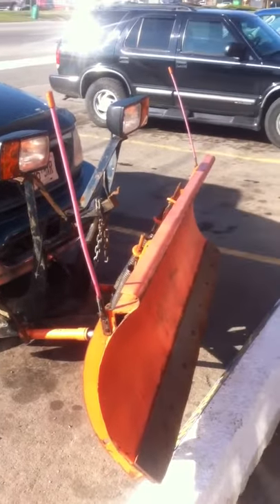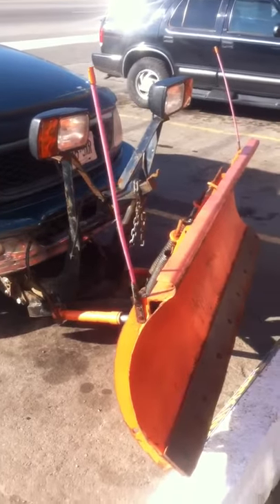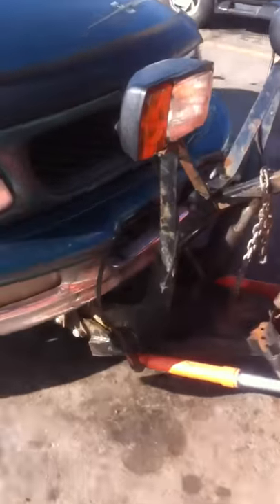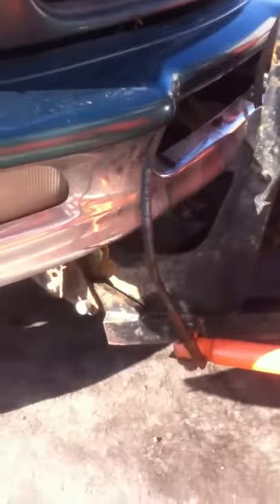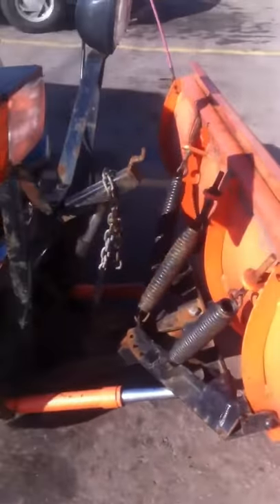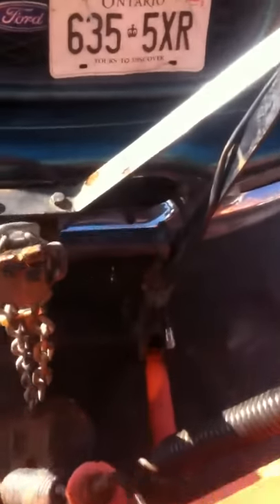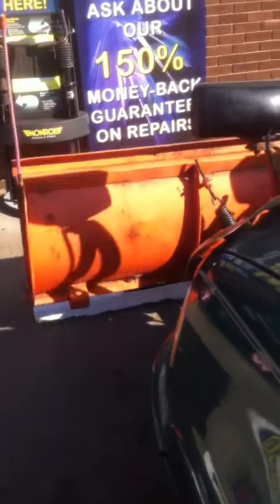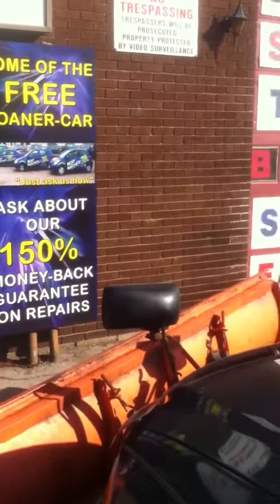Arctic snow plows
Used snow plow for sale in London Ontario
Fits 97-2000 ford but easy adapt to any truck that arctic sells a plow for
Ricky Ratchets
London Ontario